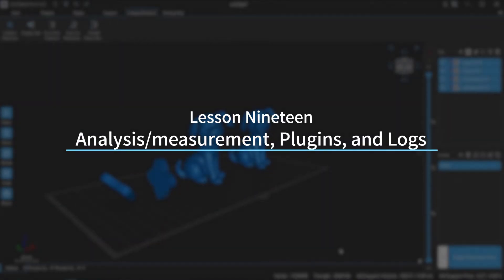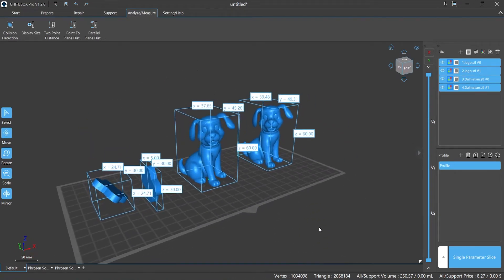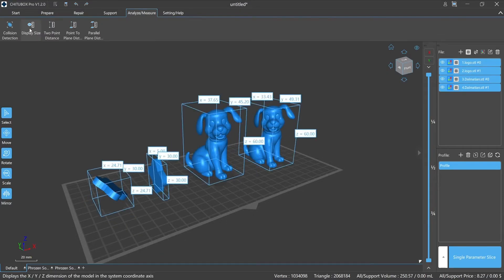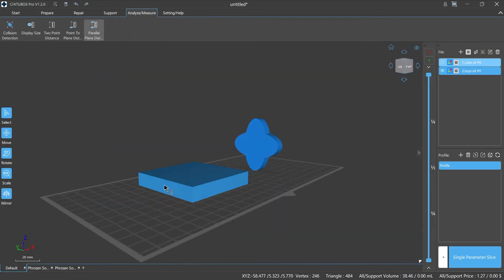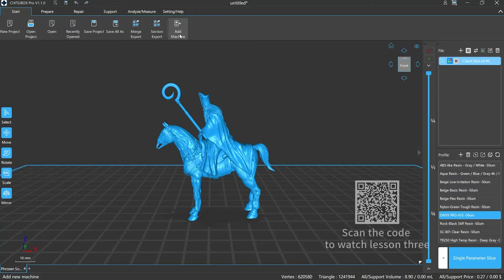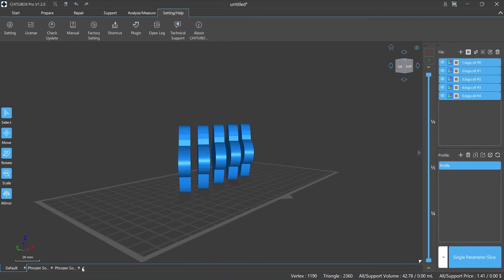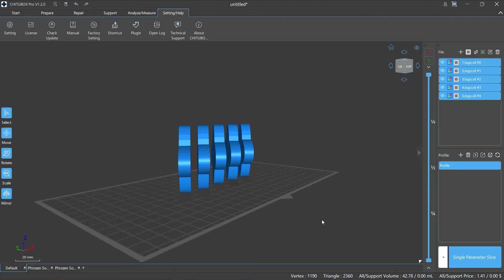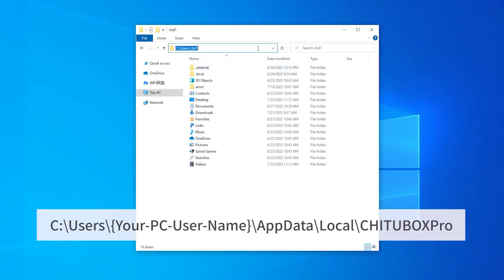[CHITUBOX Pro]Lesson 19: Analysis/measurement, Plugins, and Logs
TC Guidance:
Part 1——Analysis and Measurement（00:23）

Part 2——Plugins（01:45）

Part 3——Open Logs （02:20）